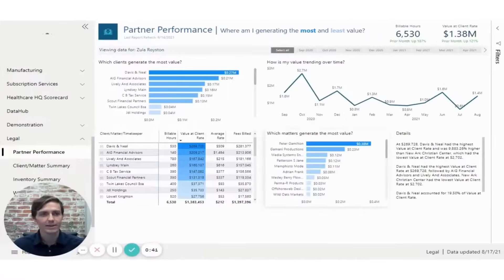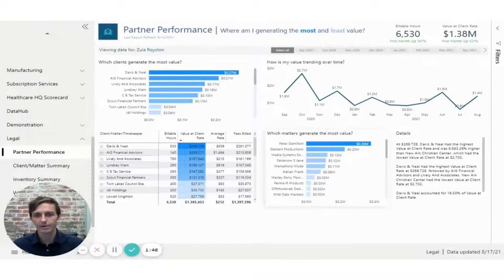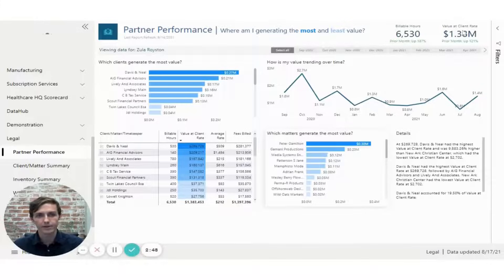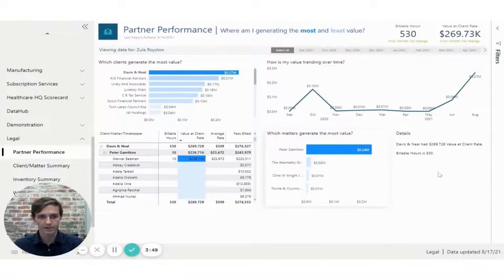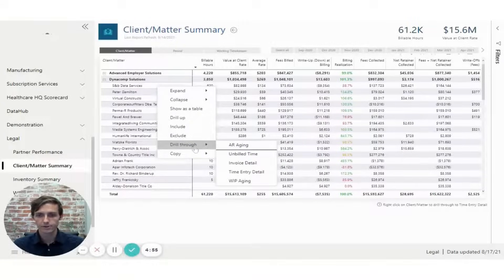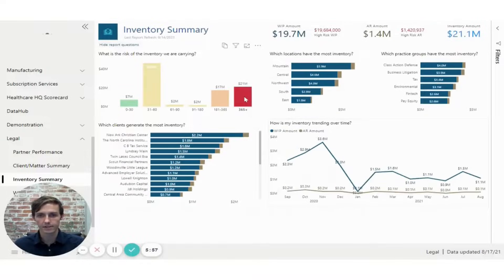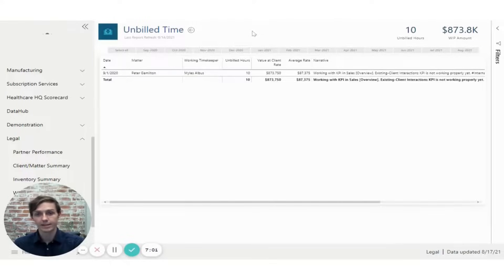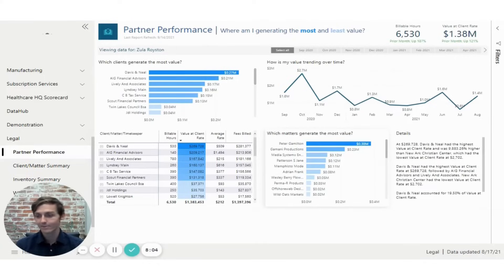Legal Dashboard Power BI Walkthrough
Operating a law firm can be complex. Good instrumentation simplifies the process.

Coordinating practice areas, clients, and billable resources can be a challenge. Silos can emerge causing practice standards and profitability to slip undetected.

We have helped some of the largest law firms in the country gain mastery over their operations.

Blue Margin's Legal Services HQ™ is a best-practice template to surface insights to the right people to increase accountability and optimize client-matter performance.